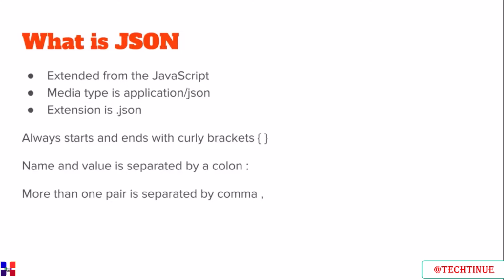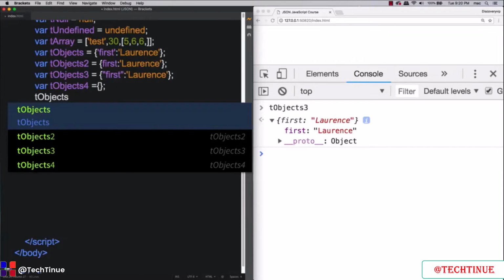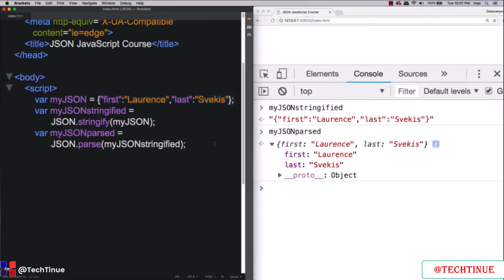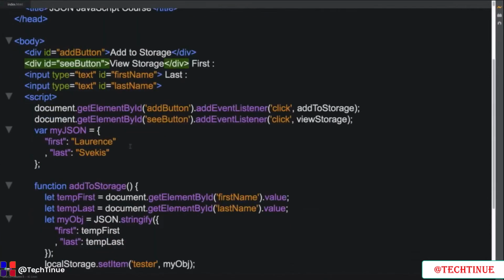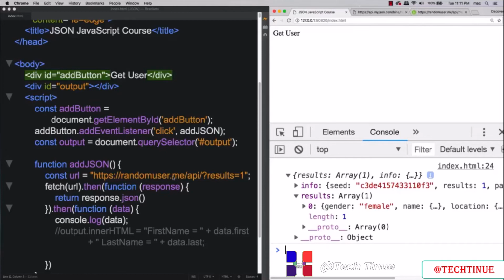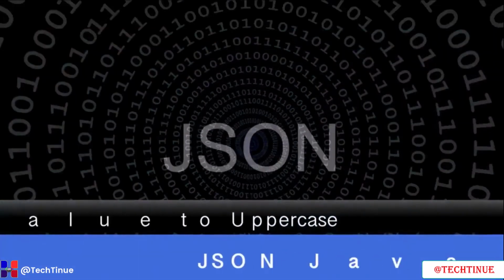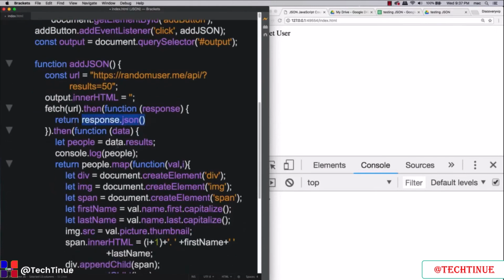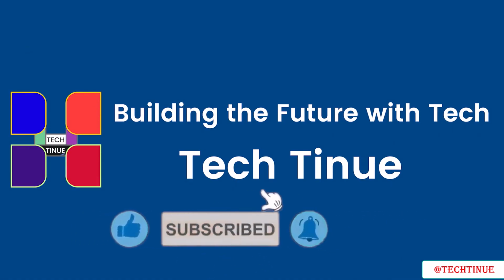JSON Tutorial For Beginners to Advance Full Course 2022 | Tech Tinue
JSON (JavaScript Object Notation) is the most popular data representation format and is one of the most important, and easiest concepts you can learn in programming. It allows you to create APIs, config files, and structured data. We will be covering all of the terminologies, and going through live examples of all the different JSON types.

JSON (JavaScript Object Notation) is a syntax for data. JSON is easier to use than XML and is human-readable. Most modern web APIs output data in JSON formats. It's a lightweight data interchange format that is quickly becoming the default format for data exchange on the internet today! JSON is lightweight, language-independent,, and easy to read and write. JSON is better than XML and more popular!

Within the lessons of this course, we will explore
- JavaScript data types used to hold variables and how they work
- JSON and how to write JSON data
- How to add values to a JSON object
- Accessing JSON data and bringing it into JavaScript
- JavaScript JSON parse and stringify methods
- Adding JSON to local storage
- Retrieving back data within JSON formats, updating and working with JSON
- Connecting to a web API using fetch
- Retrieving JSON data from a web API and outputting the results into your web page
- Iterating threw multiple results from an API
- Google Spreadsheet data as JSON and how to practice retrieving data
- All of the source code and resources are included
- Explore different methods of working with the JSON data stringify and parsing
- How JavaScript objects can use Arrays to hold multiple items
- How JavaScript arrays work and store data